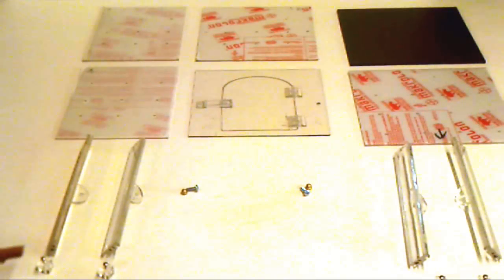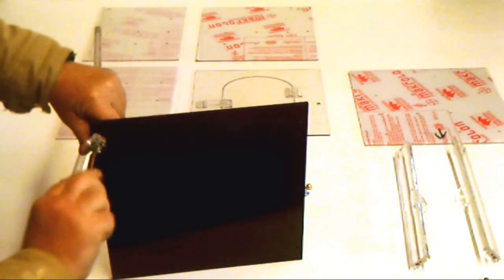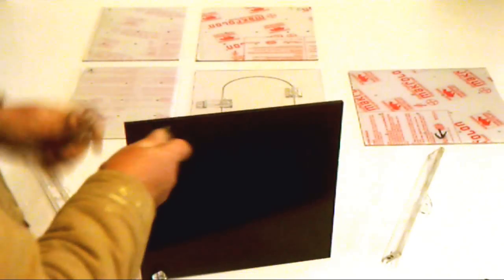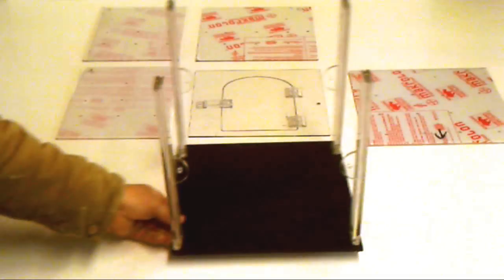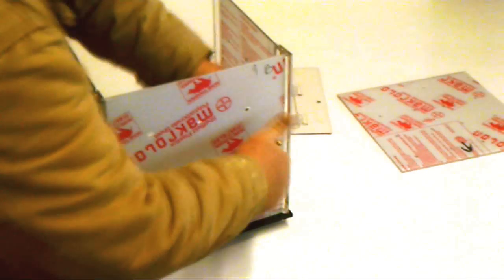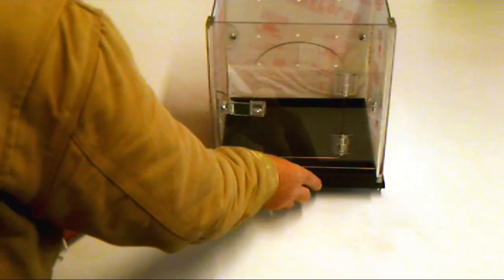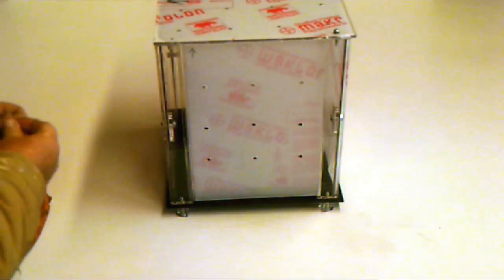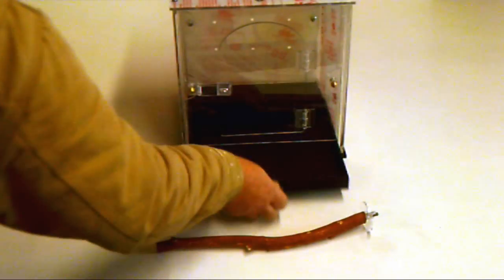Acrylic Bird Cages - How to put together your cage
Acrylic Bird Cages demonstrates here on how to put together your very own acrylic bird cage. for more Info.